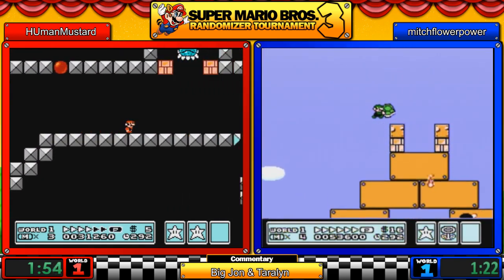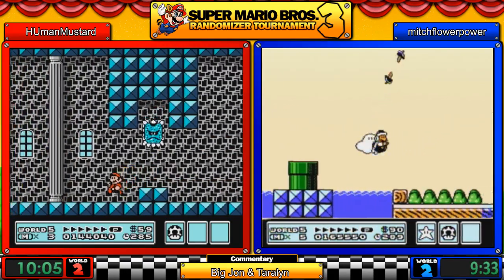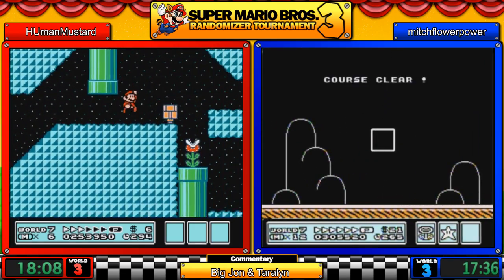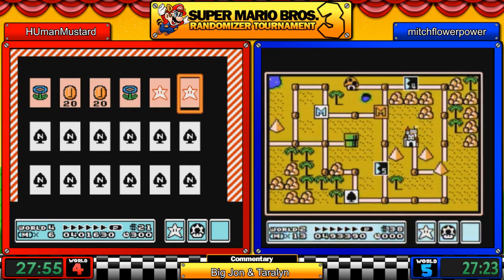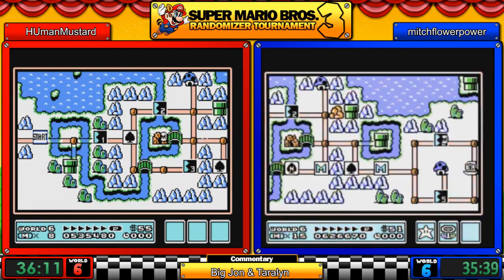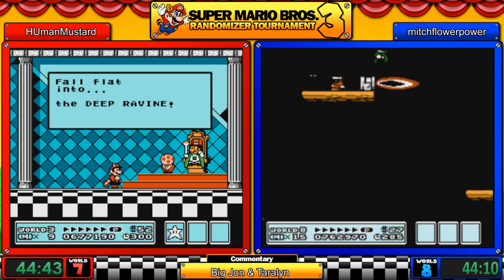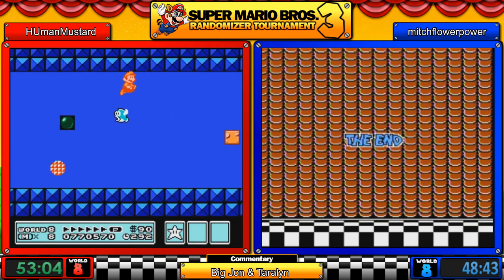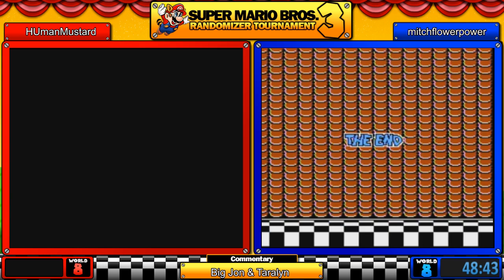Super Mario Brothers 3 Randomizer Tournament Group H HUmanMustard vs mitchflowerpower